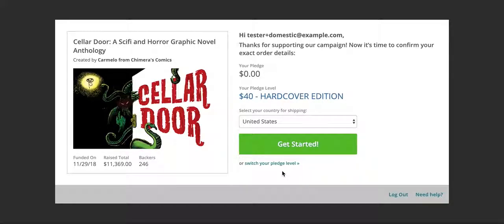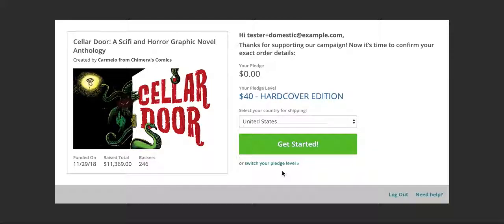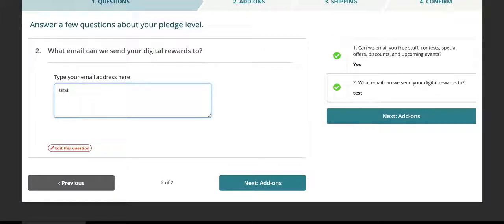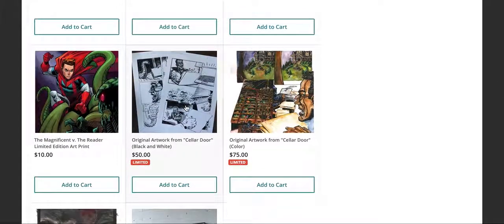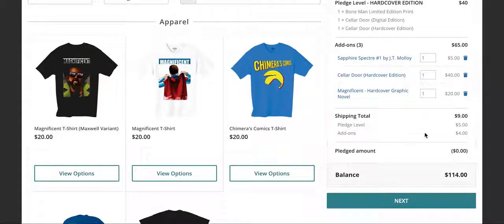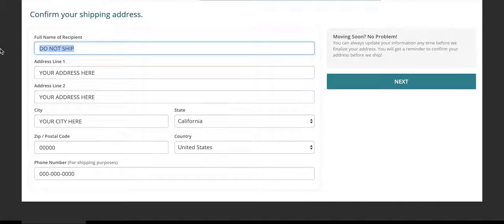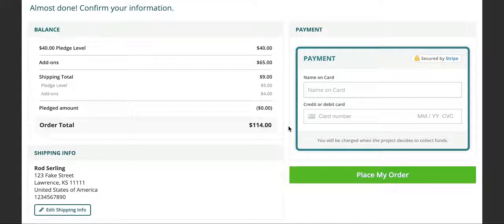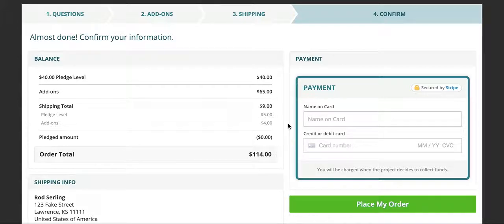How To Fill Out Kickstarter Surveys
Chimera's Comics just finished its Kickstarter for the new scifi horror graphic novel anthology, "Cellar Door."

If you're a backer, check your email for the backer survey and complete it to:
•Provide your shipping info
•Tell us how you want your name to appear in the book
•Select Add-Ons

If you didn't get your survey or you missed Cellar Door, you can still get in